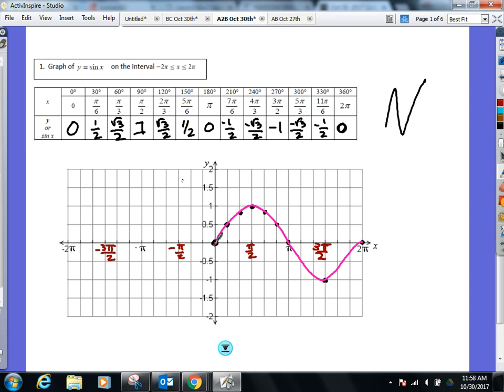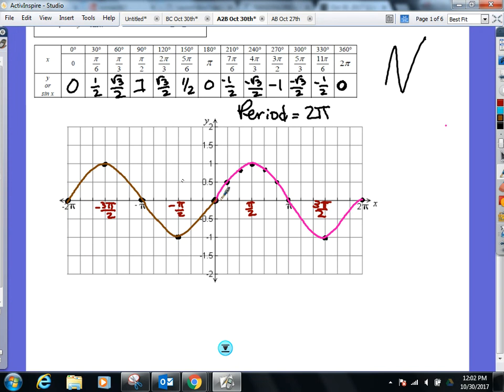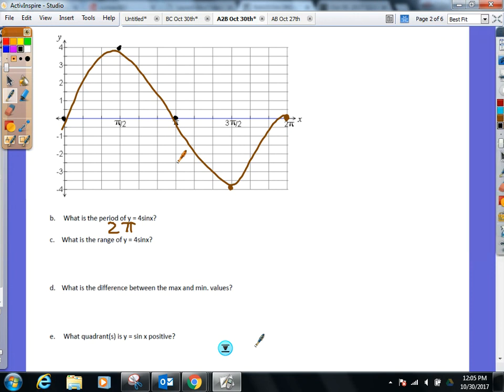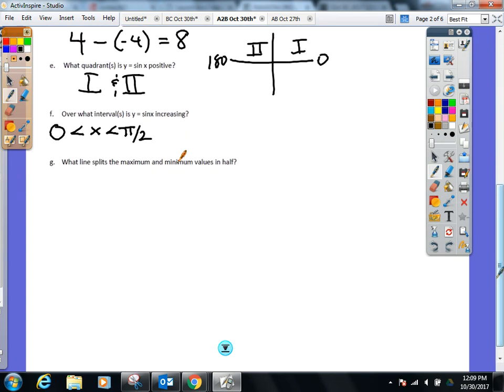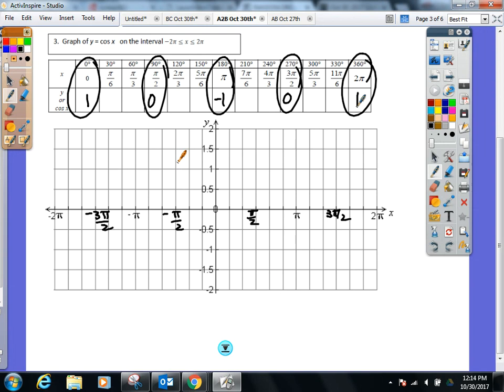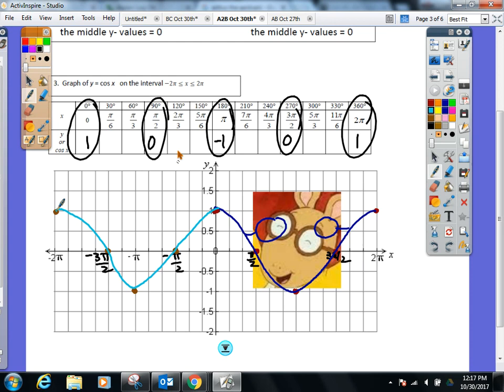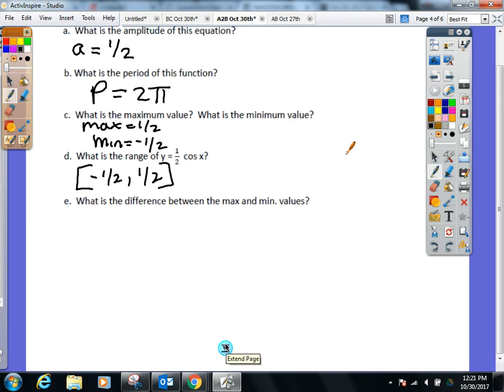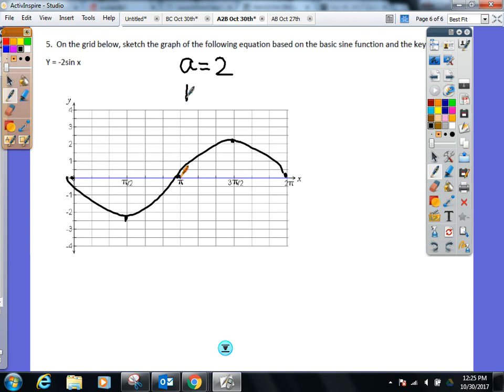A2B Oct 30th - Unit #4 - Basic Sine & Cosine Curves